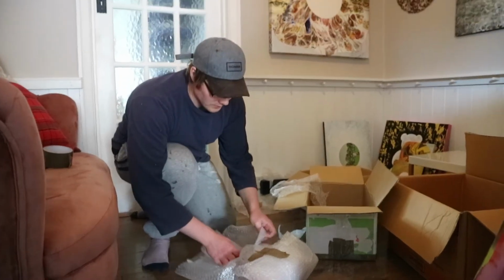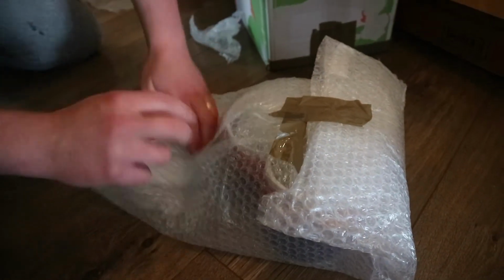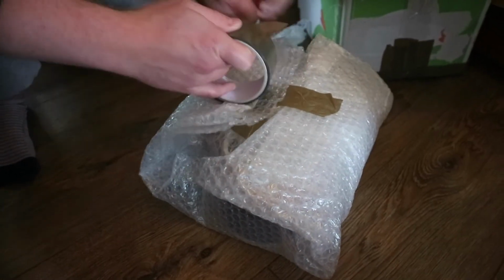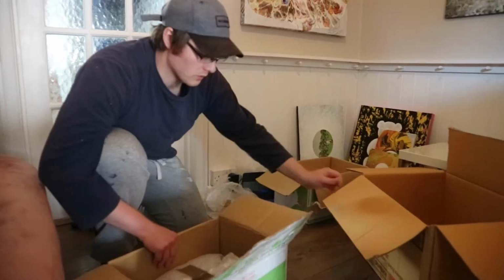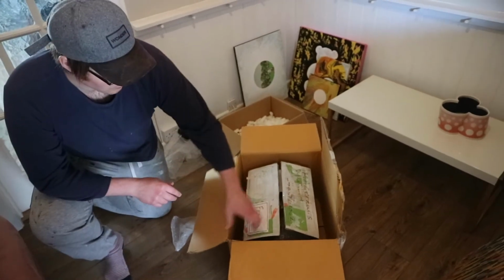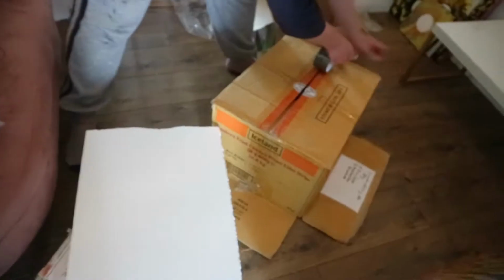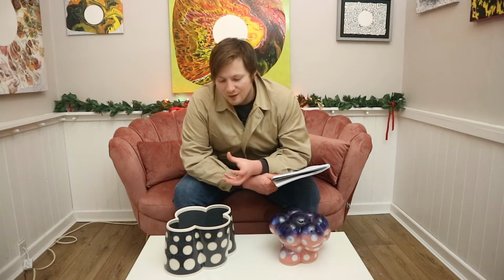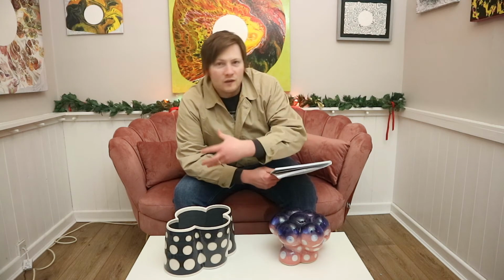How to pack ceramic sculpture for shipping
In this video I would like to share with you how I pack my ceramic sculpture for shipping.

I hope this video can be useful for anyone thinking about the same question. Even I am still learning, however so far this has worked for me and maybe there are things here you could try.

If you like what I do and would like to support me, feel free to check out:

Thank you very much for your support its very appreciated. It will allow me more time to keep creating, improving, upgrading eqipment and delivering new content.